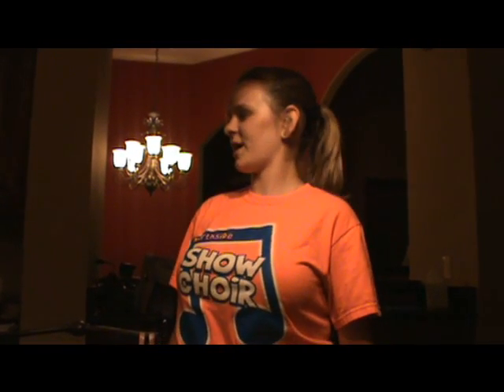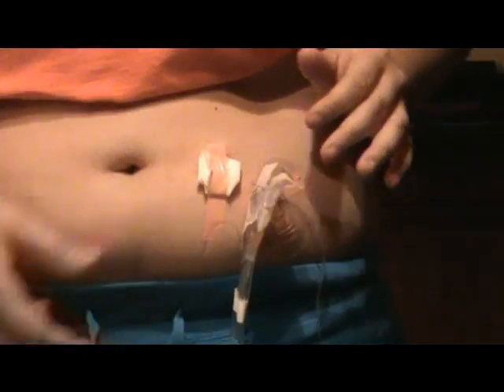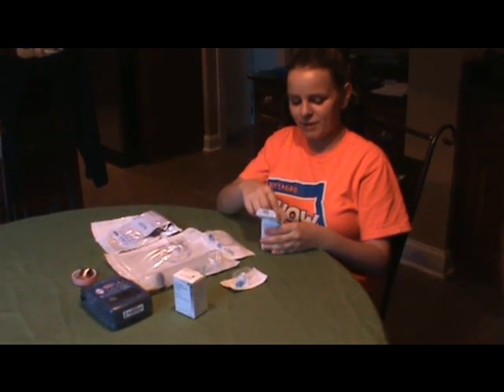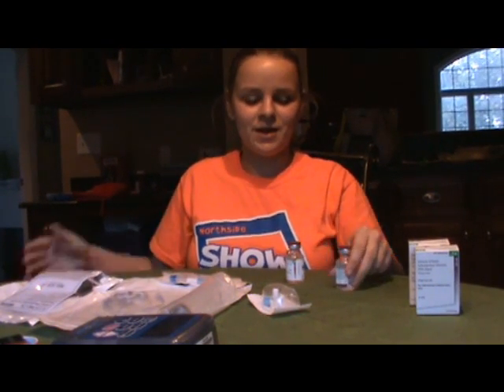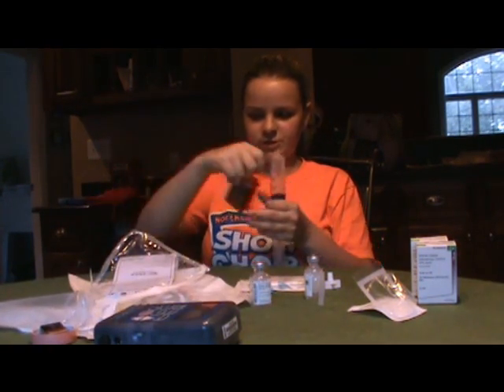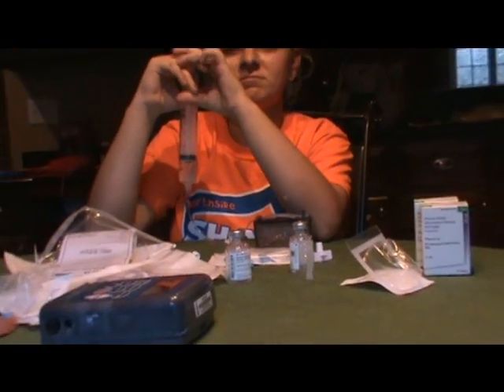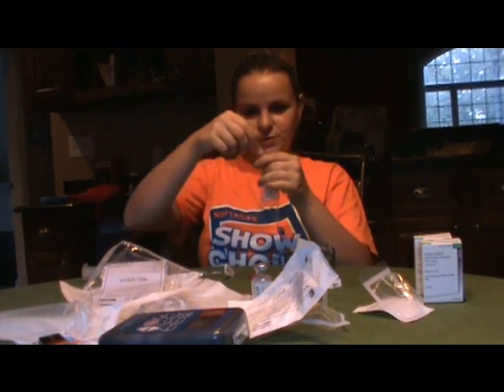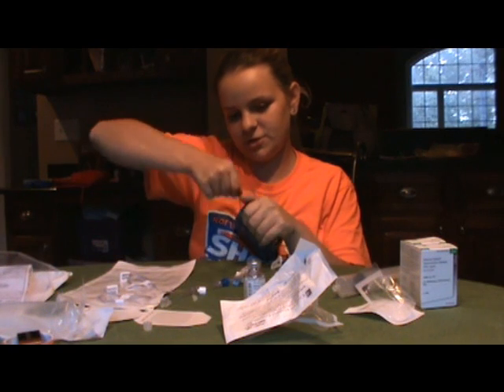subcutaneous infusions gammaglobulin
infusing Hizentra with CAD Prizm pump